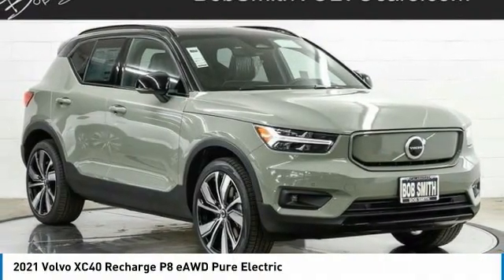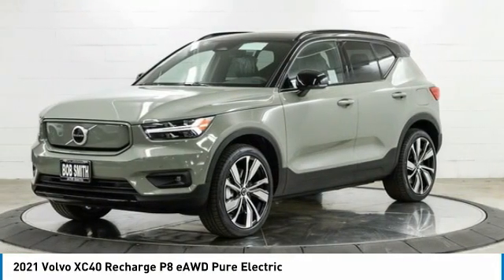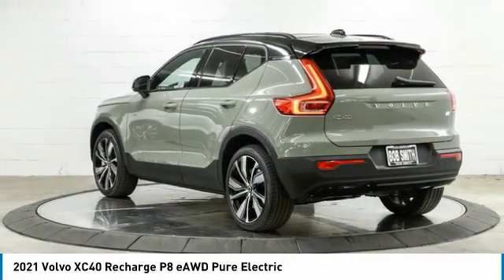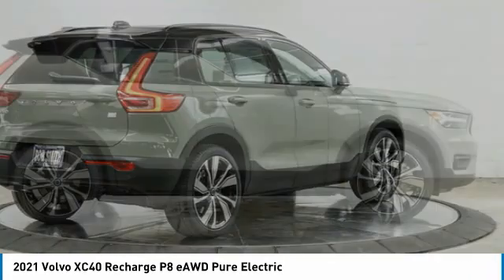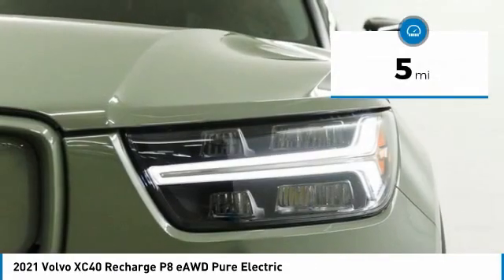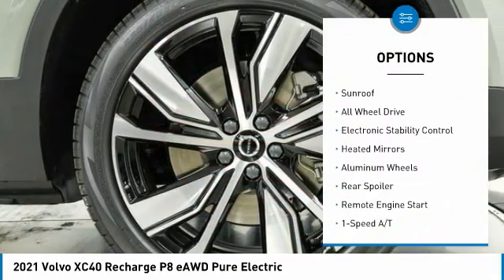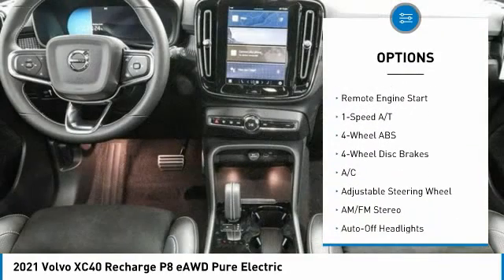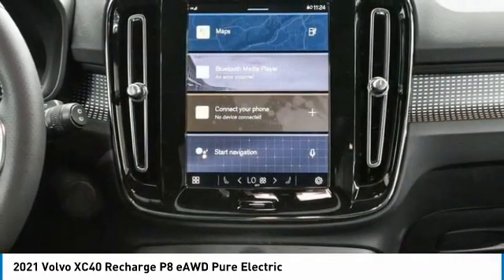2021 Volvo XC40 M2573654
2021 Volvo XC40 Recharge P8 eAWD Pure Electric

Bob Smith Volvo Cars
24400 Calabasas Rd
Calabasas California 91302

Nav System, Moonroof, Heated Leather Seats, Aluminum Wheels, All Wheel Drive, Power Liftgate, Panoramic Roof. XC40 trim. Warranty 4 yrs/50k Miles - Drivetrain Warranty; br /br /KEY FEATURES INCLUDEbr /Leather Seats, Navigation, Panoramic Roof, All Wheel Drive, Power Liftgate br /br /Please confirm the accuracy of the included equipment by calling us prior to purchase. br /